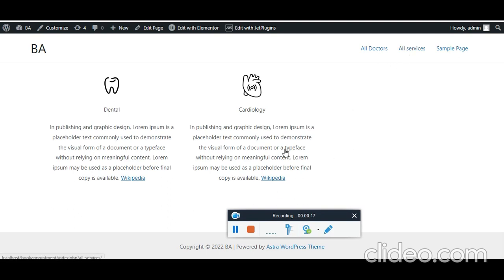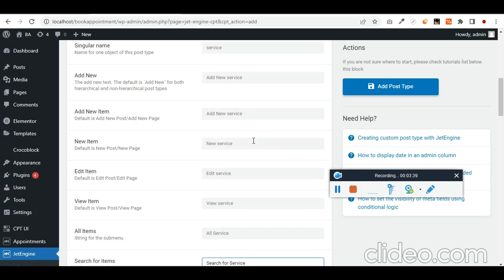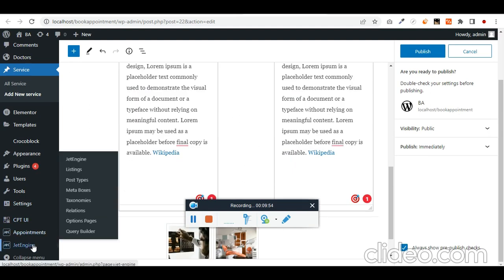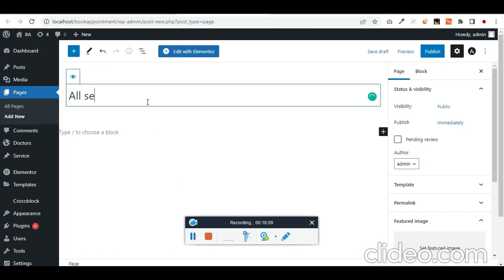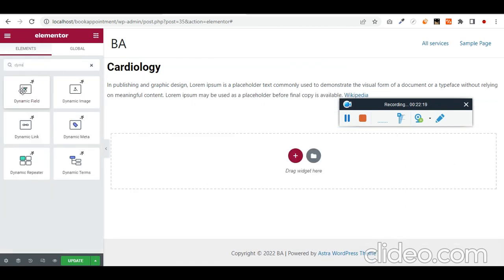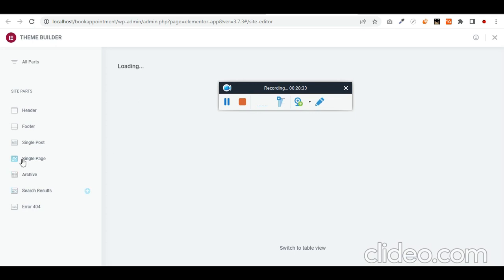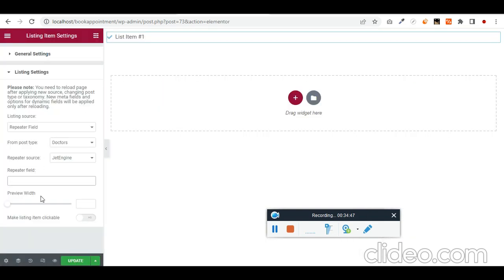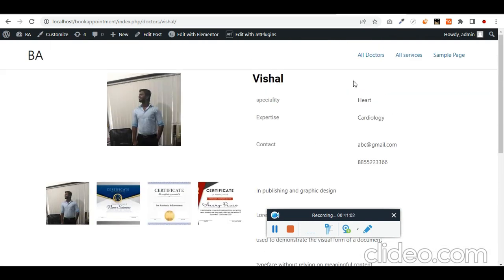Appointment Booking Website Wordpress tutorial | Crocoblock | Elementor